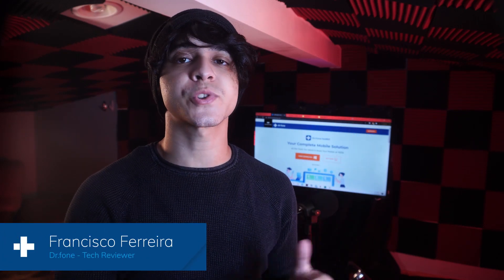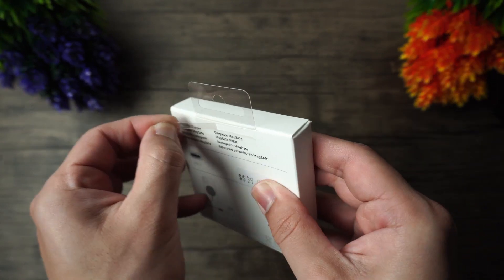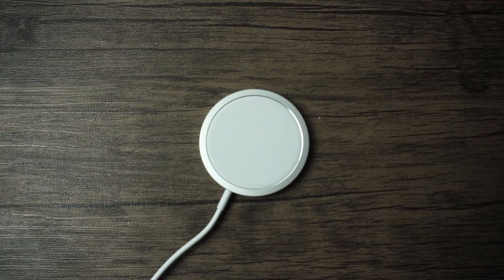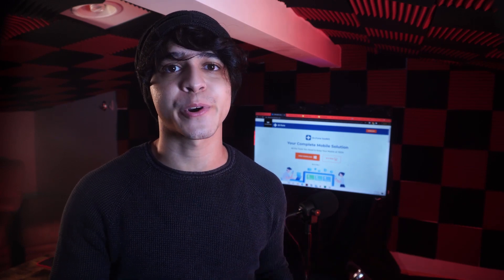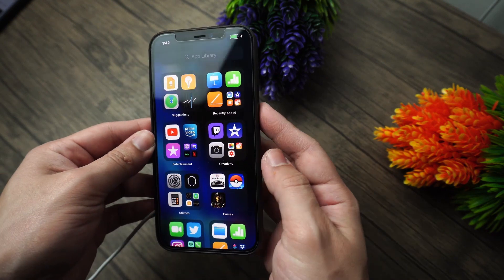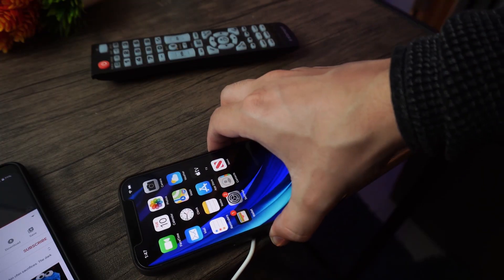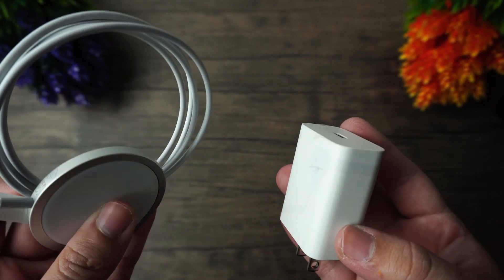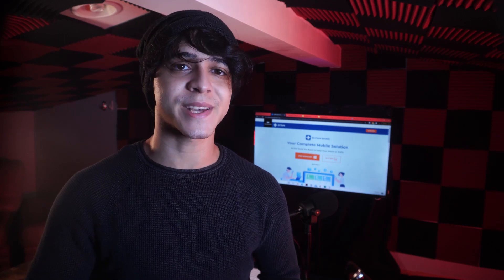MagSafe Review - Do you really need it?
Timestamps:
00:00 Intro
00:28 Unboxing
01:11 How to use it
02:04 Charging Brick